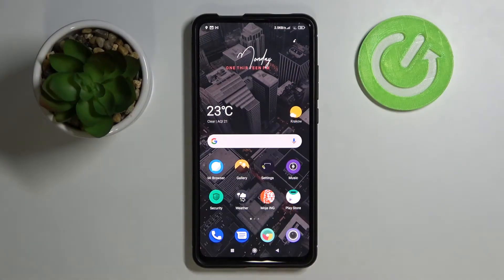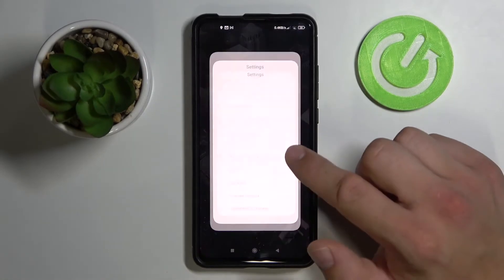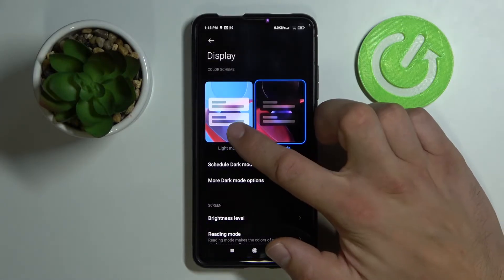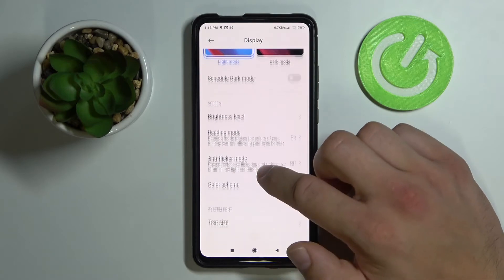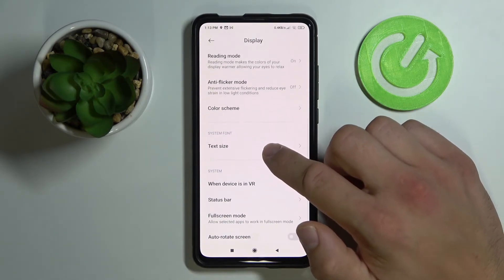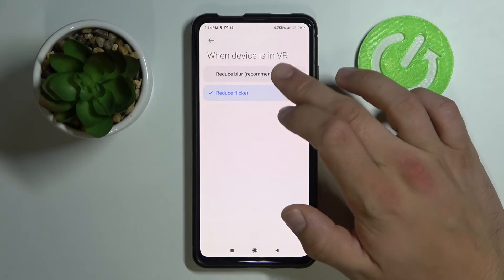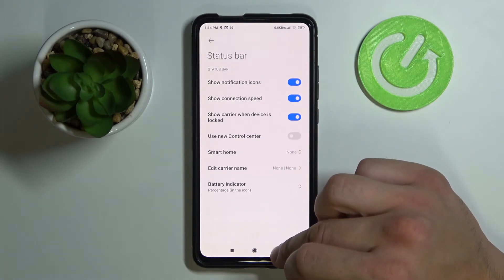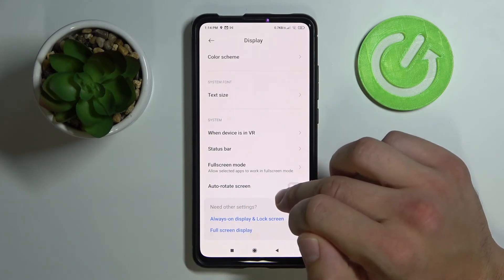How to Find & Manage Display Settings on XIAOMI Mi 9T Pro – Adjust Display Options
Hi there! Have you ever been wondering how you can find and manage display settings on your XIAOMI Mi 9T Pro? In today's video we're going to show you how you can easily find and manage display settings on your XIAOMI Mi 9T Pro just in a couple of simple steps. If you wish to adjust any display options like auto brightness, night mode, screen timeout and so on, then you will find this tutorial very useful. So if you wish to learn how you can find and change display settings, all you need to do is just watch this short video to the end, follow the instructions described by our specialist and try to perform this operation yourself on your XIAOMI Mi 9T Pro.

How to find display settings on XIAOMI Mi 9T Pro? How to manage display settings on XIAOMI Mi 9T Pro? How to customize display settings on XIAOMI Mi 9T Pro? How to adjust display settings on XIAOMI Mi 9T Pro? How to locate display settings on XIAOMI Mi 9T Pro? How to get access to the display settings on XIAOMI Mi 9T Pro? How to open display settings on XIAOMI Mi 9T Pro?